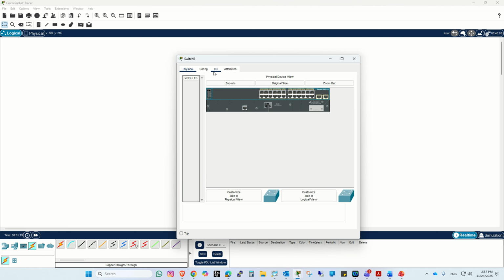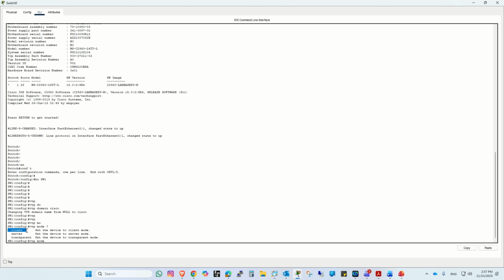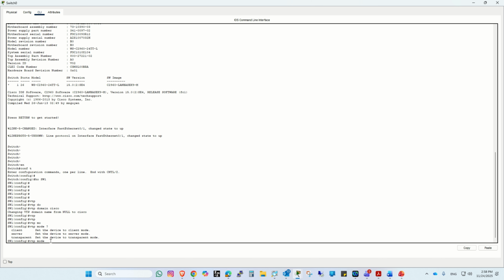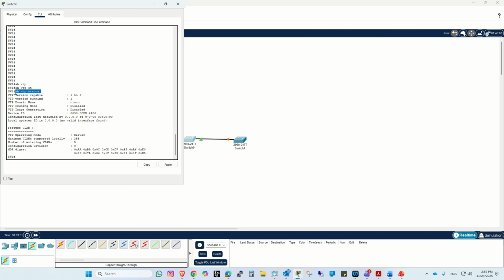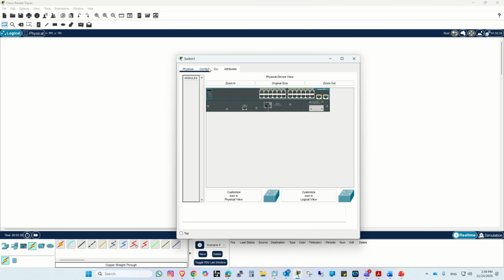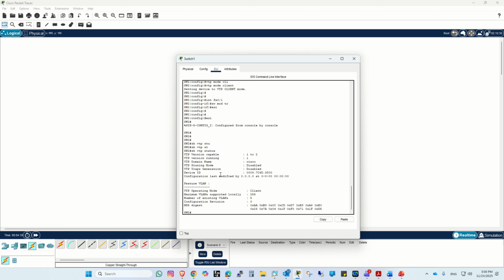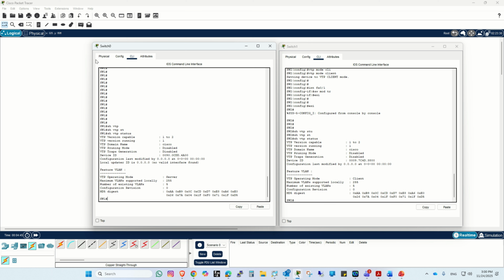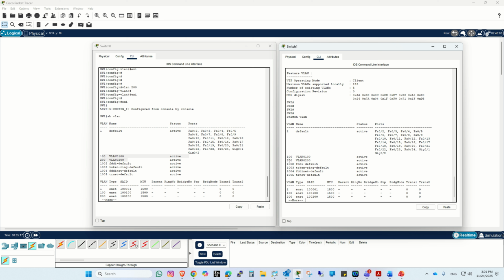Cisco VTP Configuration Tutorial Step‑by‑Step VLAN Trunking Protocol Setup | CCNA Lab - Day 7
Welcome to Day 7 of the CCNA Lab Series! 🚀
In this step‑by‑step tutorial, you’ll learn how to configure VLAN Trunking Protocol (VTP) on Cisco switches to simplify VLAN management across your network. Whether you’re preparing for CCNA/CCNP exams or working in a real‑world IT environment, this guide will help you understand the fundamentals and practical configuration of VTP.
🔑 What You’ll Learn in This Video:
- What VTP is and why it’s important in Cisco networks
- Different VTP modes: Server, Client, and Transparent
- How to configure VTP domain names and passwords
- Step‑by‑step CLI commands for setting up VTP on Cisco switches
- Best practices to avoid common misconfigurations
- Real‑world tips for managing VLANs efficiently
🖥️ Lab Demonstration:
We’ll walk through a hands‑on configuration using Cisco IOS commands, showing you exactly how to:
- Set the VTP mode
- Assign a domain name
- Configure a secure password
- Verify VTP status with show vtp status
📚 Perfect For:
- Networking students preparing for Cisco certifications (CCNA, CCNP)
- IT professionals managing enterprise networks
- Beginners looking to strengthen their networking fundamentals
⚡ Commands Covered:
Switch(config)# vtp mode server
Switch(config)# vtp domain MyDomain
Switch(config)# vtp password MyPassword
Switch# show vtp status

Cisco VTP configuration, VLAN Trunking Protocol tutorial, Cisco switch setup, CCNA lab, CCNP training, Cisco IOS commands, networking basics, VLAN management